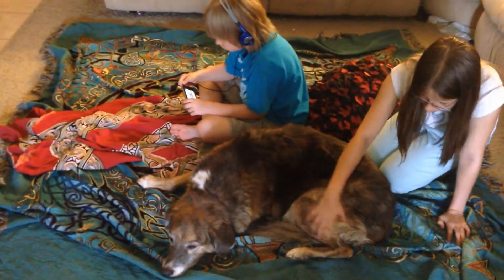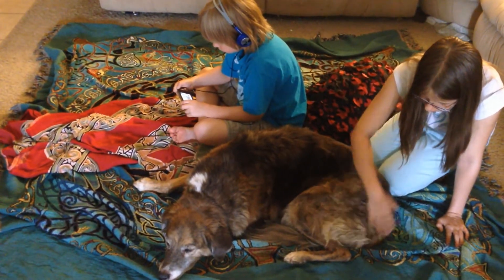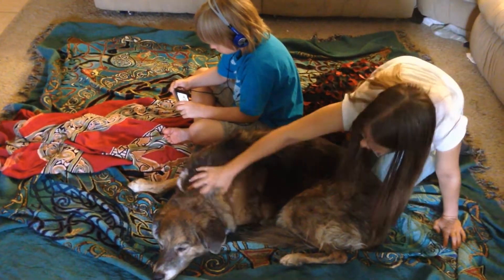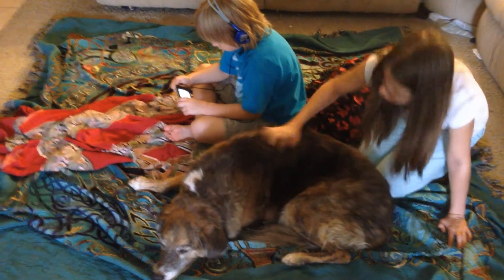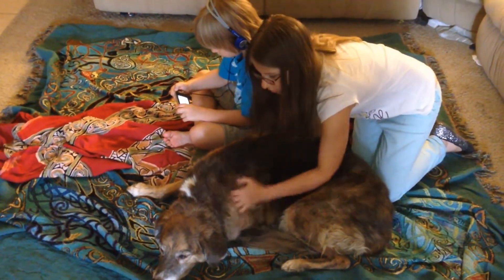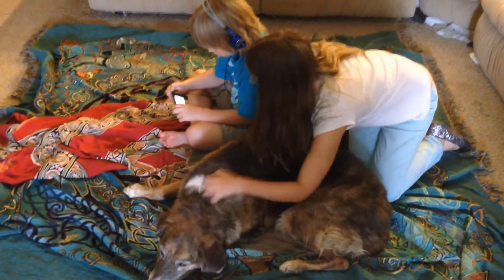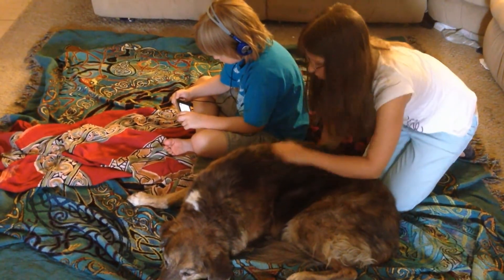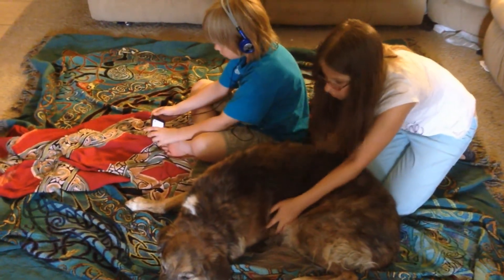Walls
Making your Booth unique